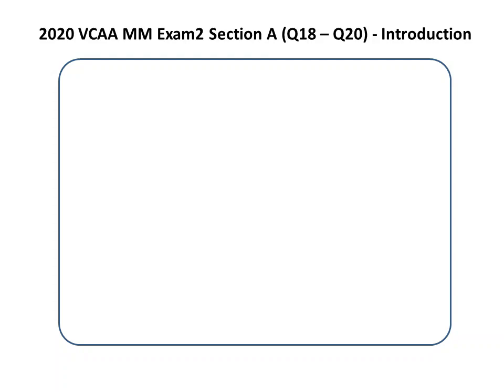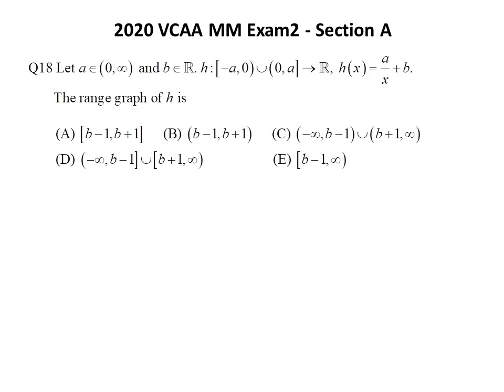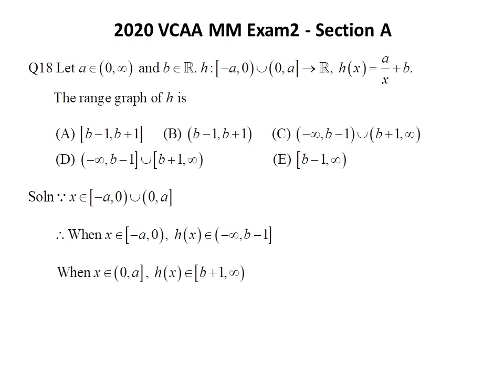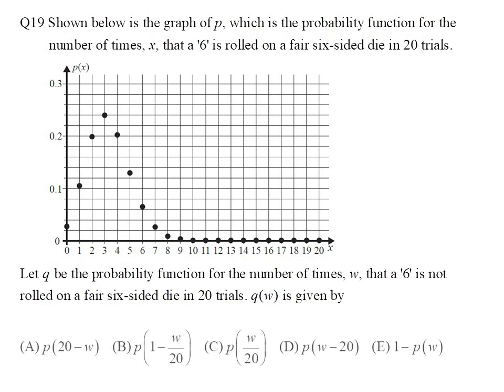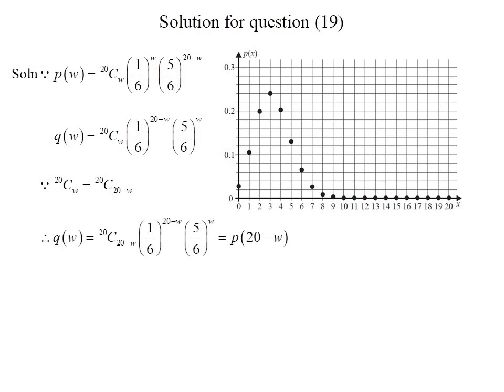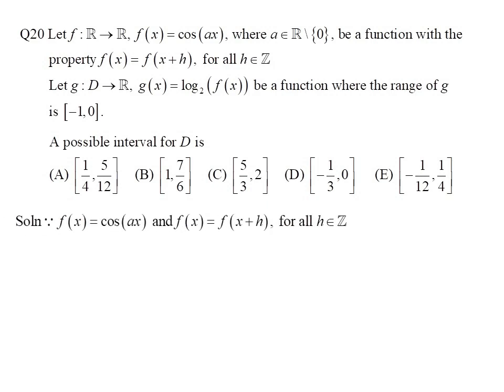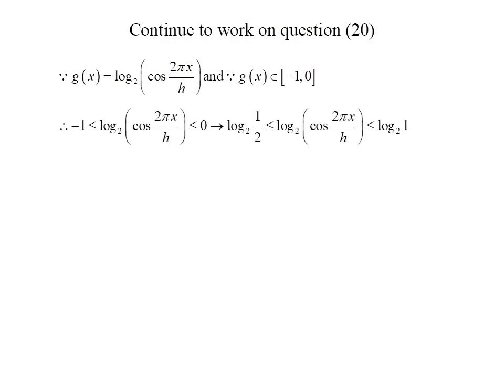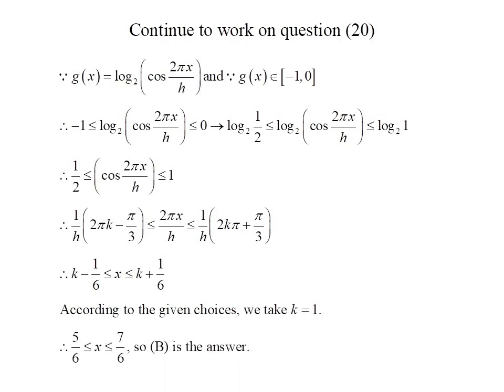2020 VCAA MM Exam Paper 2 Section A Q18-Q20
This video is part 7 of the VCAA Math Method 2020 exam papers series. In this video, we will present exam paper 2, Section A, questions 18 to 20. Though more than 40% students choose the right answer on question (18), less than 20% students choose the right answer on questions 19 and 20.